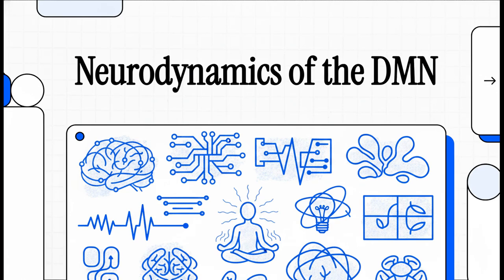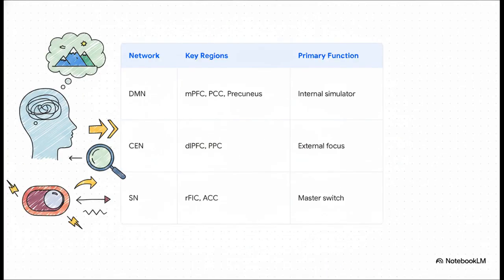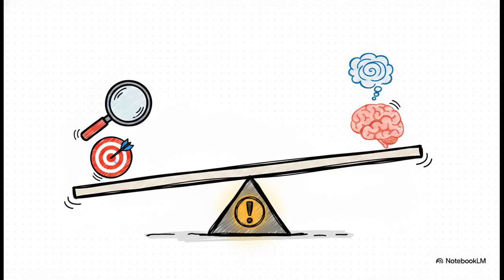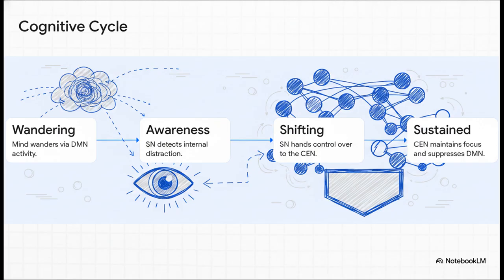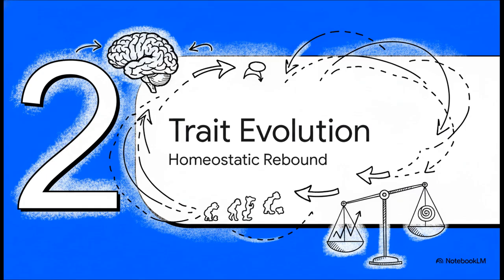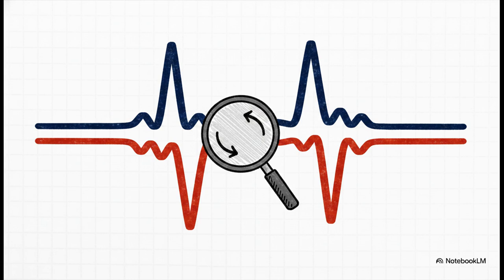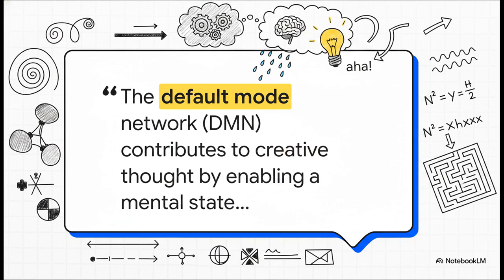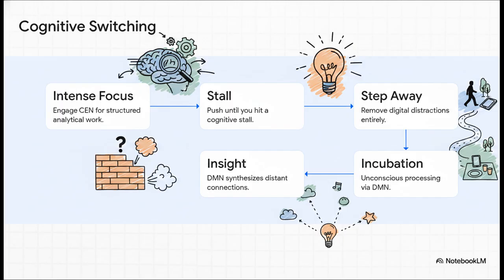The Neurodynamics of the Default Mode Network: Mastery vs. Mind Wandering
Title: Hack Your Baseline State: Overclocking the Default Mode Network for Creative Synthesis
Description:
Your brain’s baseline state completely dictates your reality. While your brain is at wakeful rest, the Default Mode Network (DMN) burns through a massive 20% of your total metabolic energy. Evolution doesn't waste that kind of resource on a bug. Your mind wandering isn't a failure of concentration; it’s a sophisticated biological simulator running background programs to consolidate memories, process emotions, and maintain your autobiographical narrative.
In this deep-dive explainer, we skip the introductory fluff and unpack the precise neurodynamics of the DMN, its role in advanced contemplative states, and how to weaponize its background mechanics for radical creative breakthroughs.
What You'll Learn:
• The Triple Network Model: Map the neural architecture and the antagonistic "seesaw" between the internal simulator (Default Mode Network / DMN), the externally focused engine (Central Executive Network / CEN), and the master switcher (Salience Network / SN).
• The Meditative Rep: Break down Hasenkamp's 4-stage cognitive model to understand how focused attention applies GABAergic inhibition to quiet your ego center (medial prefrontal cortex) and structurally decouples it from the amygdala to naturally sever anxiety.
• Intermediate vs. Advanced Traits: Discover how crossing the 1,130-hour practice threshold shifts your brain from effortful, active CEN-driven suppression of the DMN to an effortless, permanent homeostatic rebound—the ultimate neurobiological signature of contemplative mastery.
• The Engine of Radical Creativity: Why silencing the DMN forever is a mistake. The DMN is your "diffuse mode"—the indispensable subconscious engine for divergent problem-solving and out-of-nowhere "shower thoughts."
• The 90-Minute Cognitive Switching Protocol: Learn a precise Ultradian cycle workflow to toggle between intense CEN-driven focus and DMN-driven incubation to systematically solve complex bottlenecks.
Mastering your mind isn't just about achieving total silence. It’s about knowing exactly when it's time to quiet the room—and when it's time to let the music play.
If you're a neuroscientist, expert meditator, or polymath looking to optimize your cognitive architecture, hit that Like button, Subscribe, and let us know in the comments how you balance your focus and diffuse thinking modes!